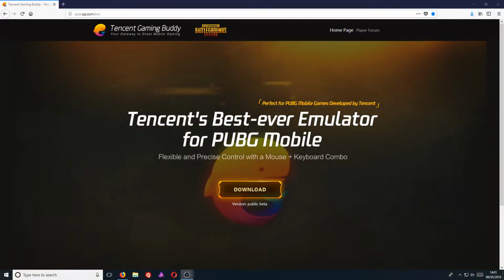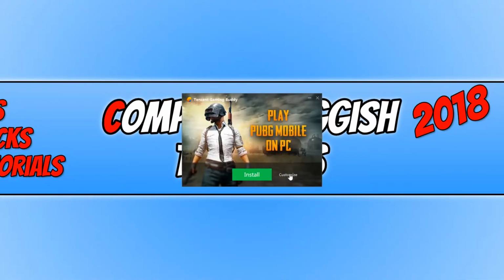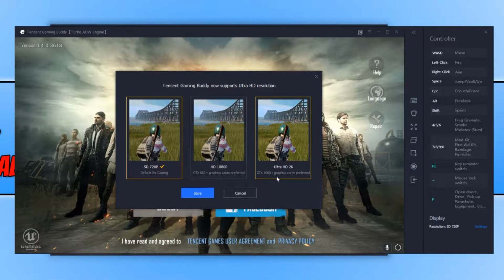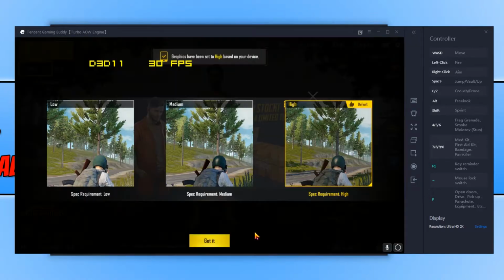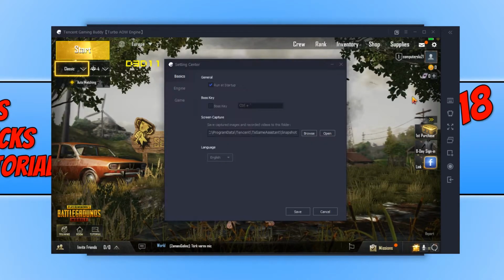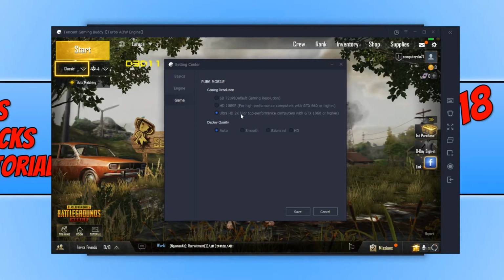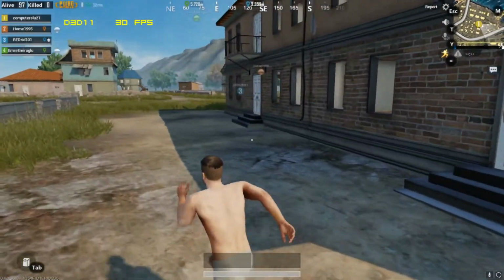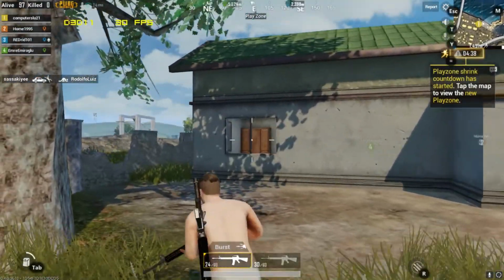Tencent Gaming Buddy PUBG Mobile Official Emulator | Features & Settings Explored!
In this Windows Tutorial I will be showing you a brand new emulator called Tencent Gaming Buddy it is designed and optimized to only run PUBG Mobile but is it worth installing and is it better than all the other android emulators well that is what we are going to be taking a look at in this video I will be showing you how to download and install Tencent Gaming Buddy and once it is installed I will be showing you what features and settings Tencent Gaming Buddy has to offer.

Play PUBG Mobile On Your PC Today!